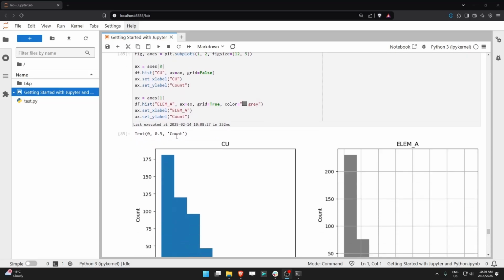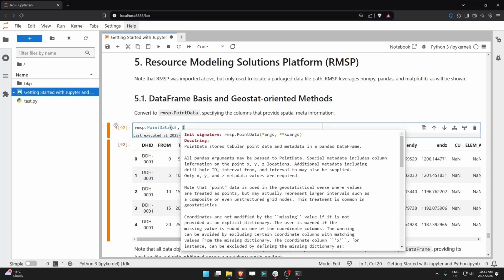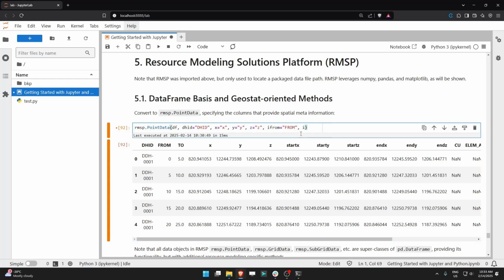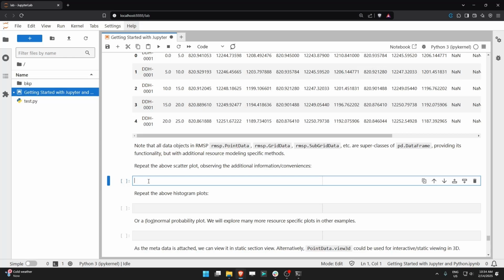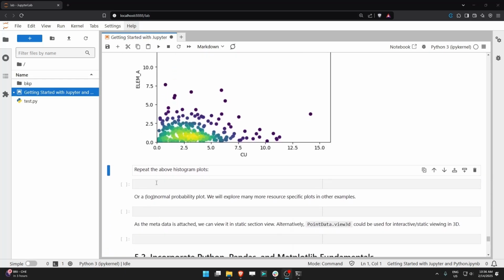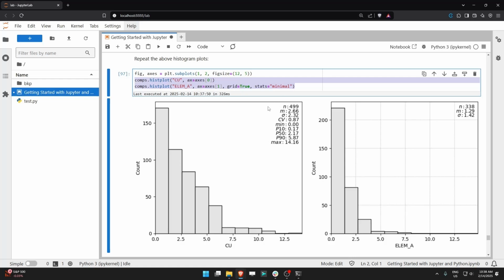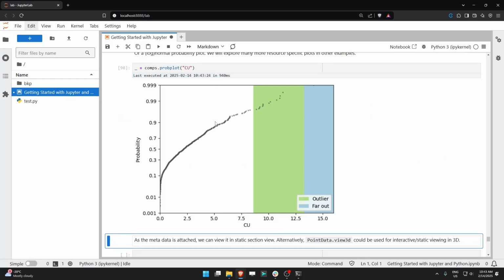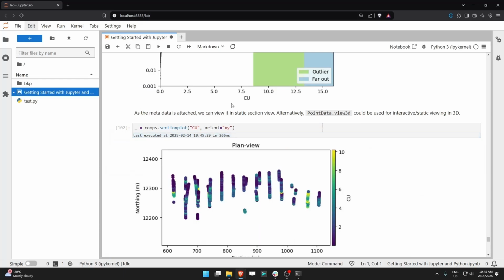20 RMSP Package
An introduction to RMSP package

Chapters:
00:00 Start
00:10 Introduction
01:14 PointData in RMSP
04:24 Generating a scatter plot using PointData
06:07 Generating histogram plots using PointData
08:07 Generating a probability plot using PointData
09:32 Visualizing spatial sections